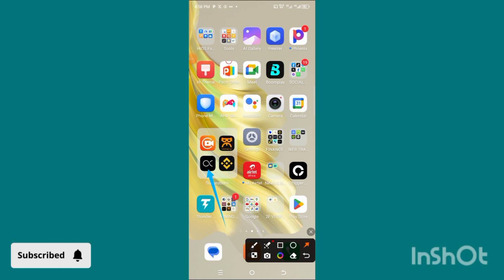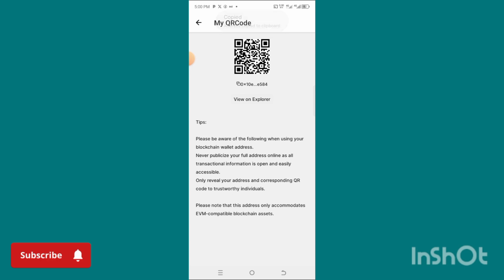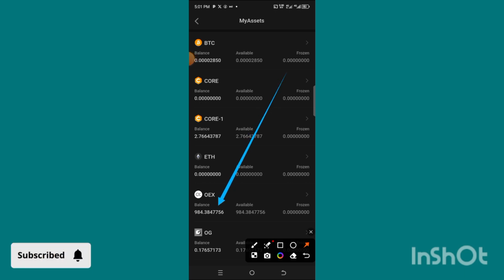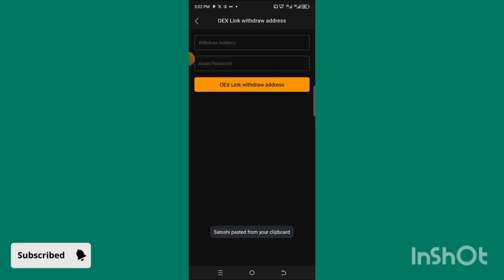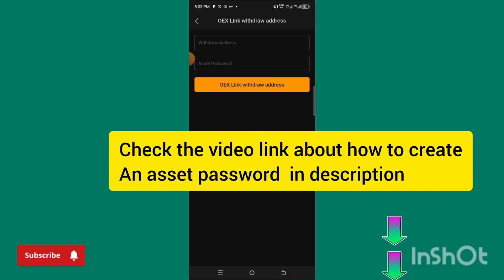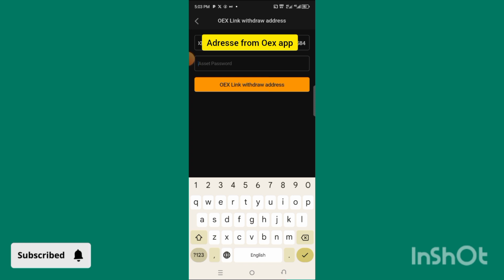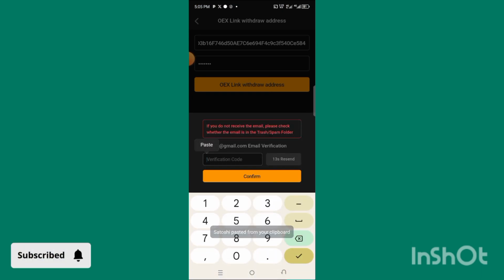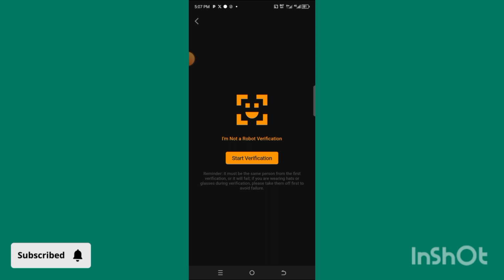HOW TO LINK OEX WITHDRAWAL ADRESS TO SATOSHI APP/ ADDRESS SUBMISSION TO SATOSHI APP FOR AIRDROP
This is step by step guide to $oex adress submission on Satoshi App. You need to  back up and update OEX App and Satoshi App. Setting an Asset password is also crucial.
Here is a video about how to create an asset password

You need a good light also because they will verify your face recognition.